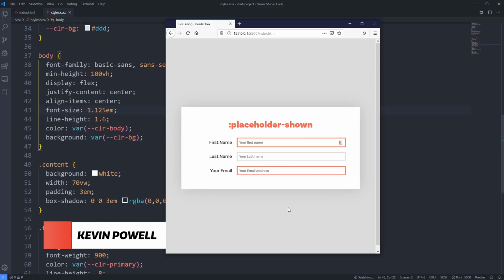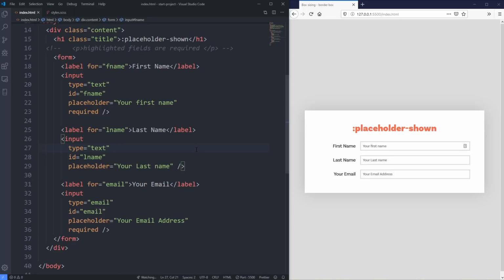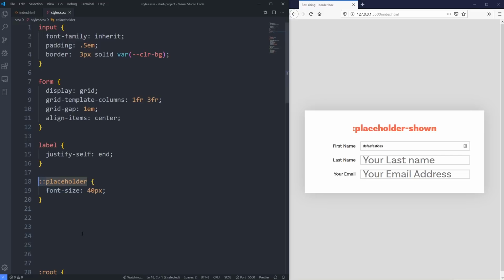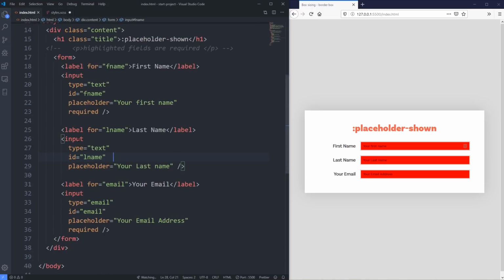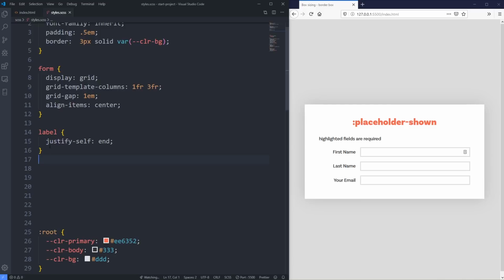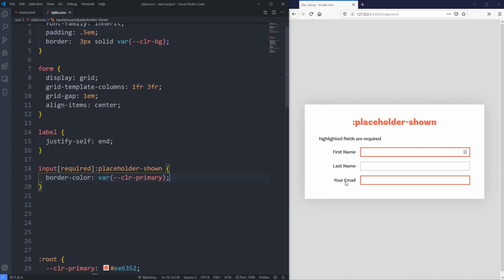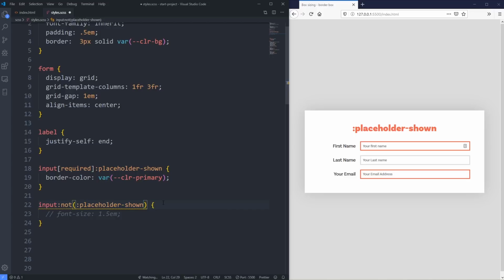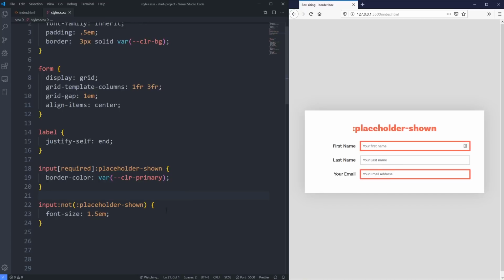Change the style of an input based on if there is a placeholder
The :placeholder-shown pseudo-selector opens up a few fun possibilities in styling your forms. Unlike the ::placeholder pseudo-element which only lets us style the placeholder text itself, this allows us to style the entire input based on whether or not the placeholder is visible.